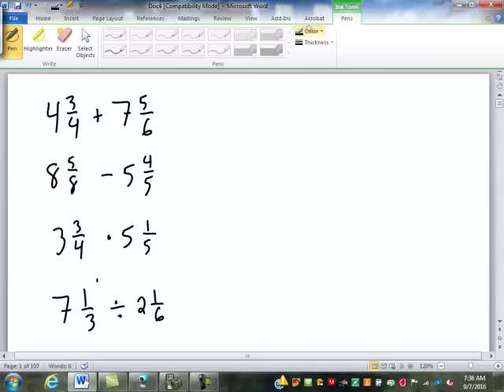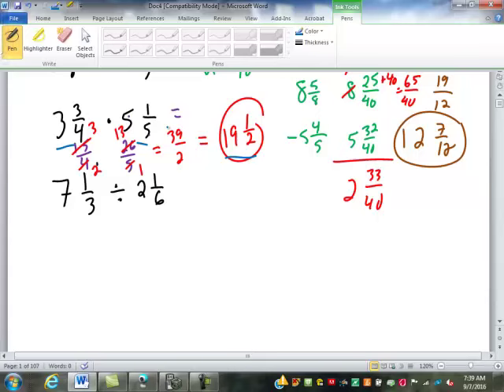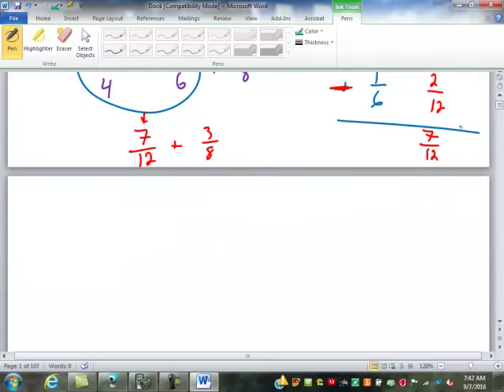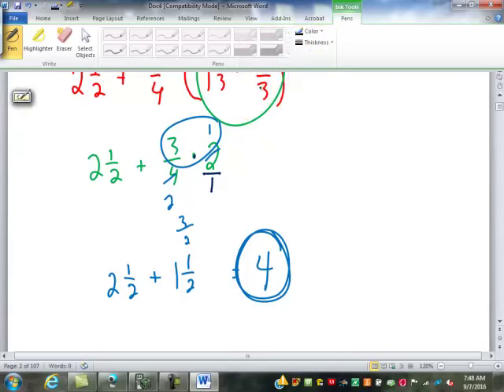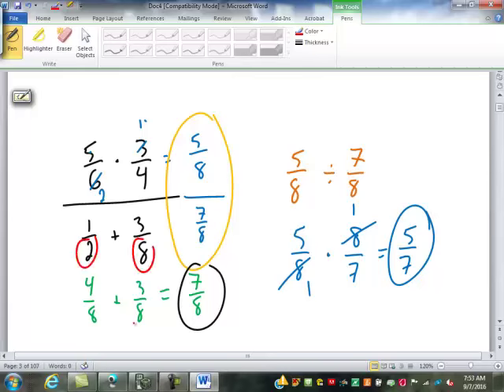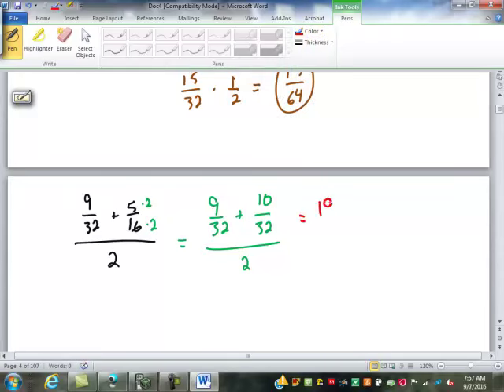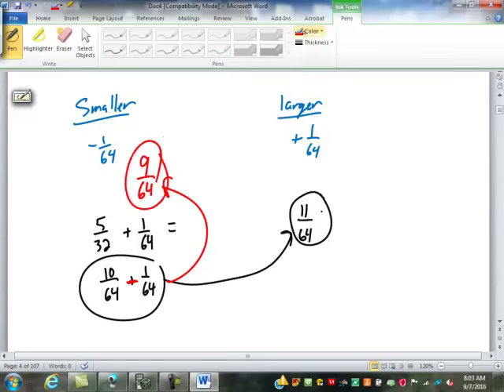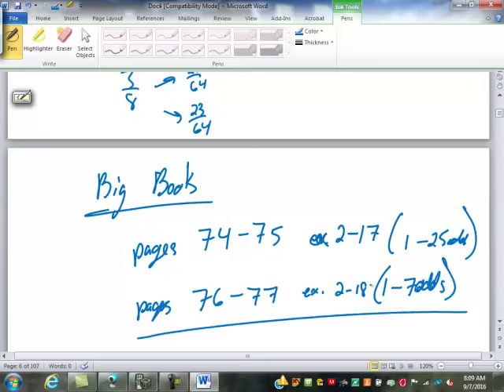8 Combined Operations with Fractions